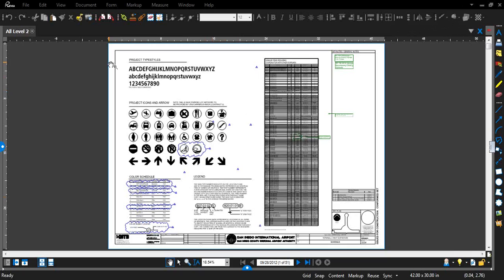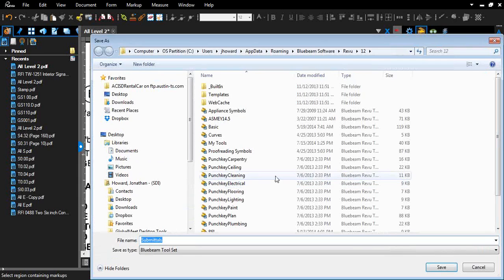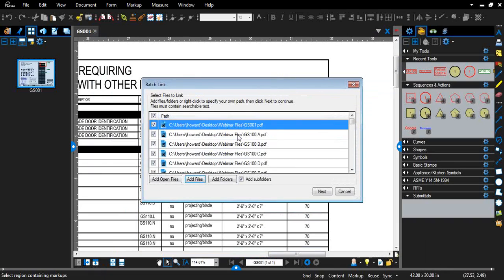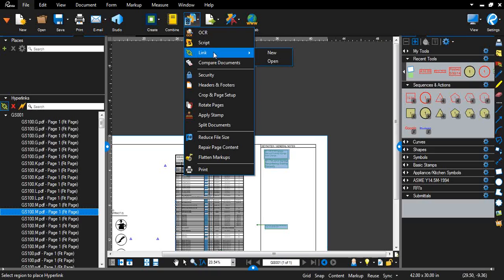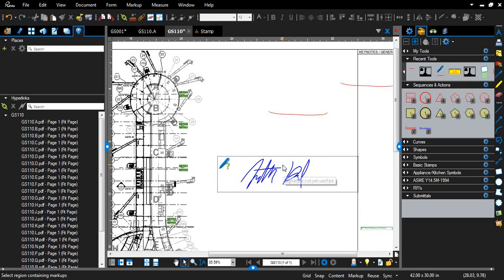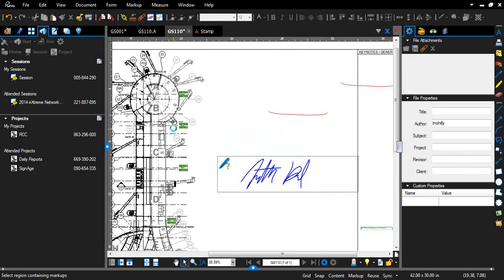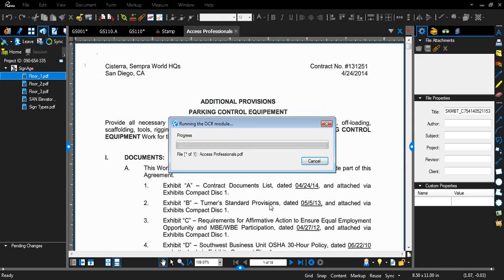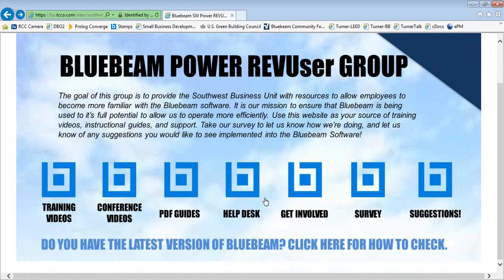Bluebeam Webinar Wednesdays LA Lunch and Learn 2014 07 30 12 03